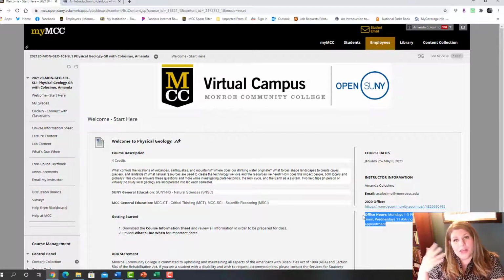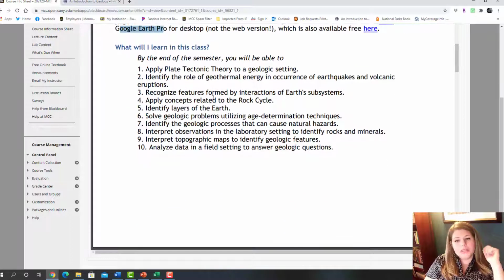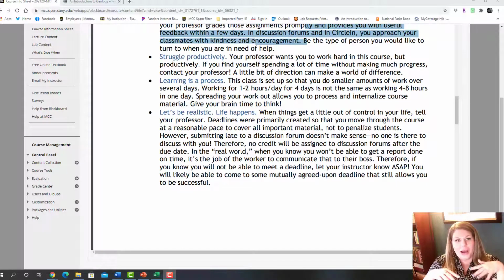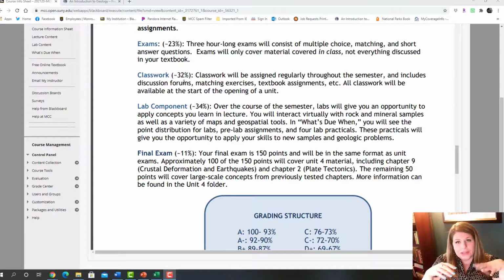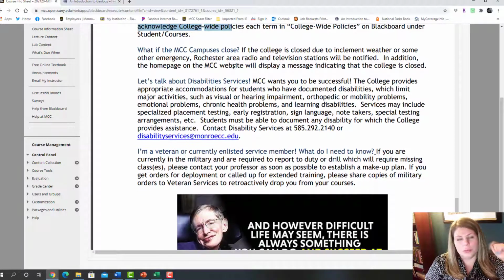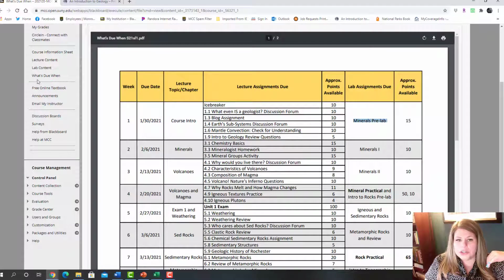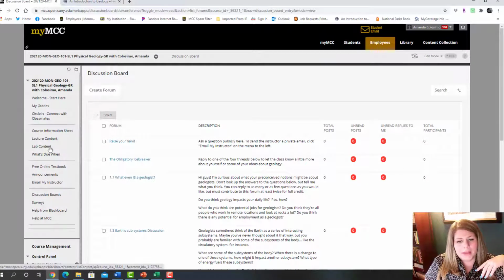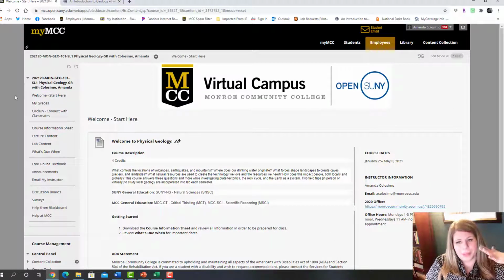Welcome to GEO 101